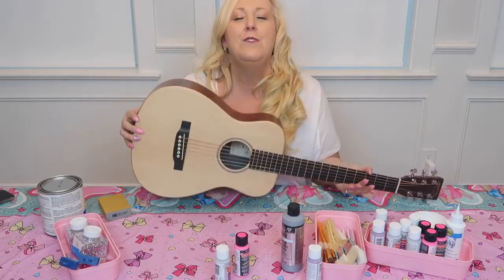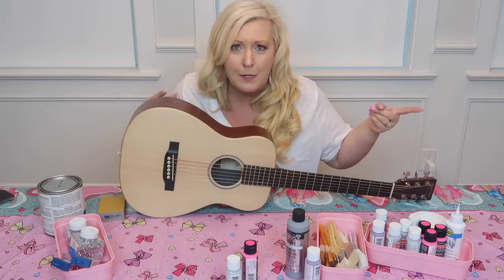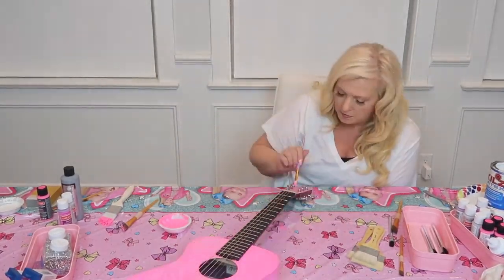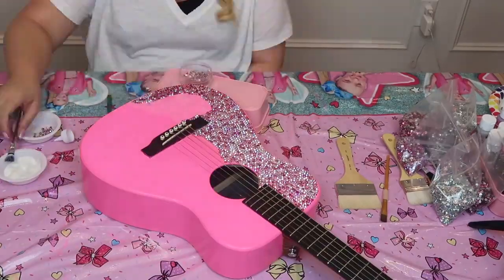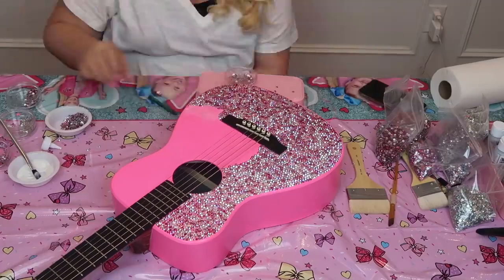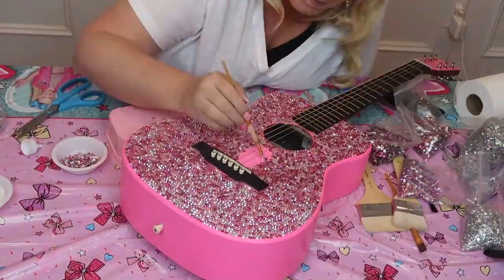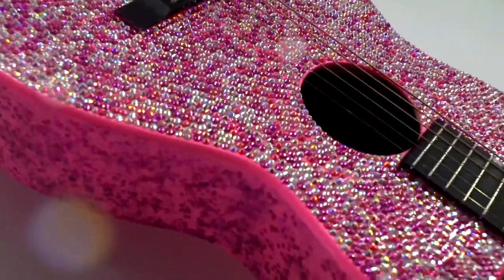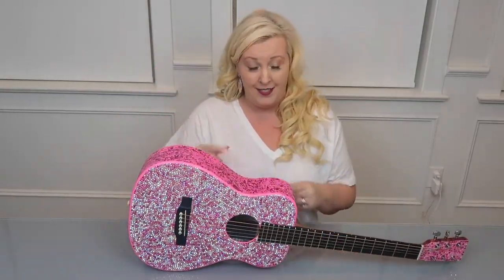LEARN COOL GUITAR SOLO DESIGN AT HOME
Any musician that can play a good lead solo, or improvise, can only do so based on previously acquired skills and knowledge. The path guitarists, and all musicians in general, take in learning to improvise is to spend hours, days, and years playing scales, chords, and building their physical skills. Then they learn tons of licks and fills by their favorite guitarists. With all that, they experiment. They aren't intentionally composing. Rather, they are learning to build little patterns that are composed in the strict sense of the word. Those little-composed patterns will form the basis of their solos and improvisational playing.
In order to improvise in real time, you have to build your physical skills and musical knowledge to the point where you only have to essentially think, “Playing pentatonic major over a G chord, going to D chord in 2 measures”. Or "C major scale, 3 notes per string, up in 4s ... NOW!" or “Blues lick number 2 in A, GO!” And then your brain sends the instructions to your hands and fingers, which then carry out the "orders."